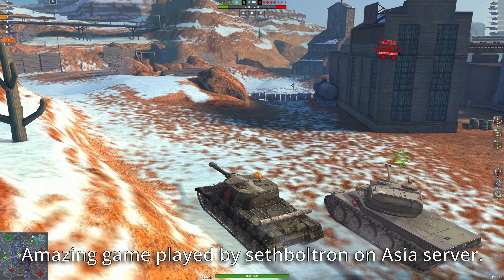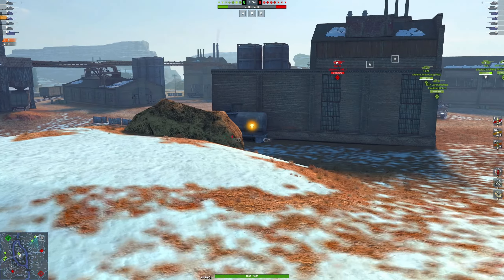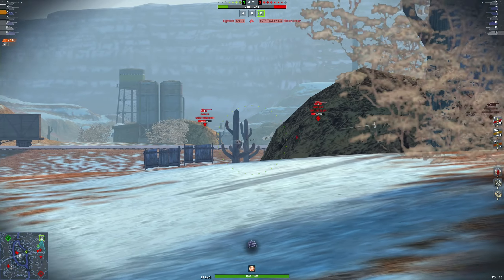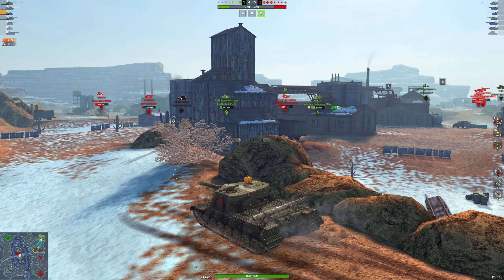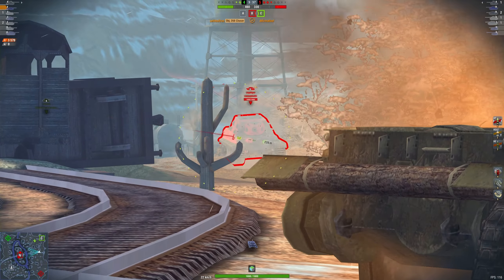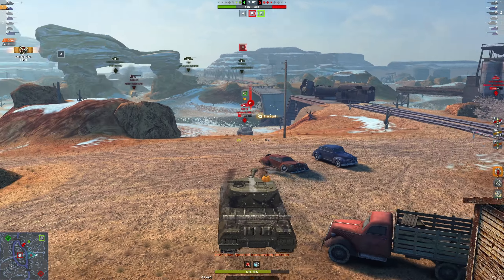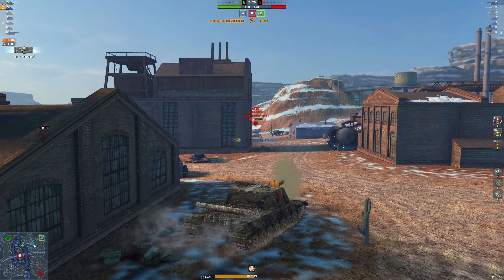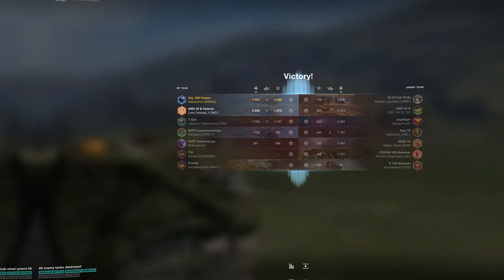WoT Blitz | Obj 268 getting huge buff in update 9.1!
Hello Blitz fans! Today I will be going over the changes that will be coming to the Object 268 in update 9.1. The tank is going to get a small increase in it's reload, better traverse speed, and higher alpha. This tank is about to get a lot more scary. Enjoy!